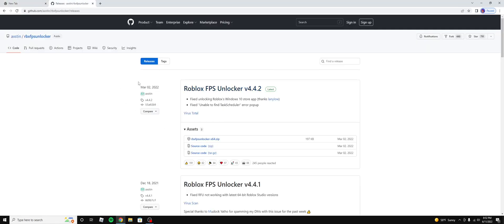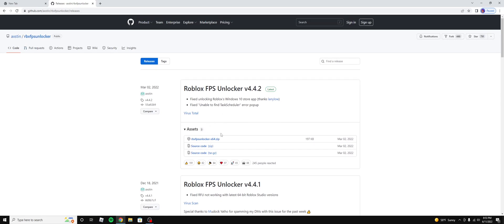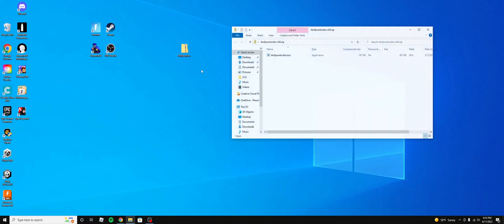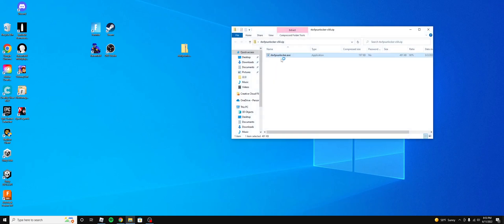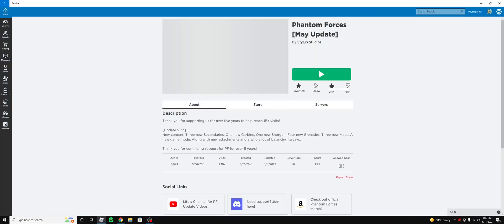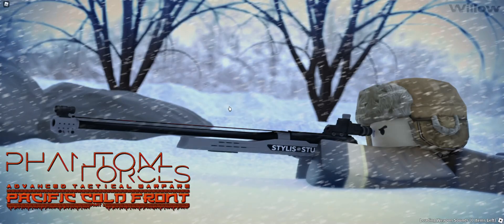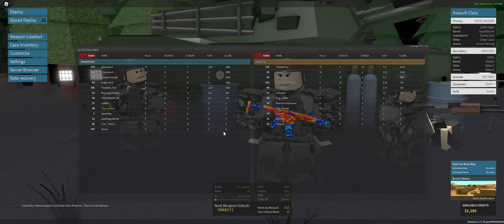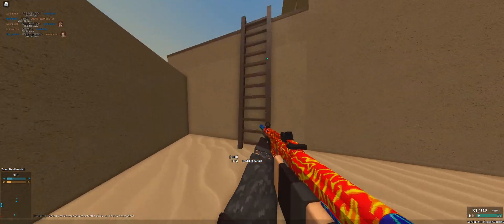How To Install Roblox FPS Unlocker! (2022)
Get Over 200 FPS With the Roblox Fps Unlocker!